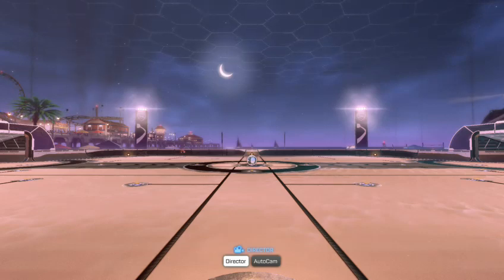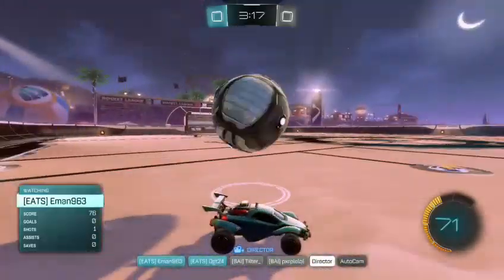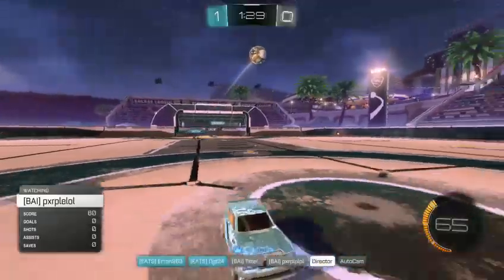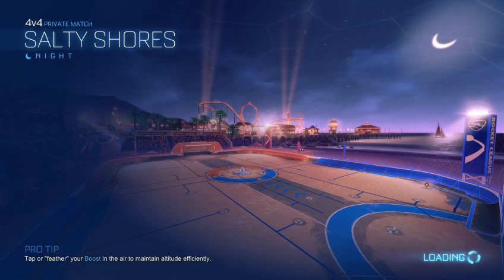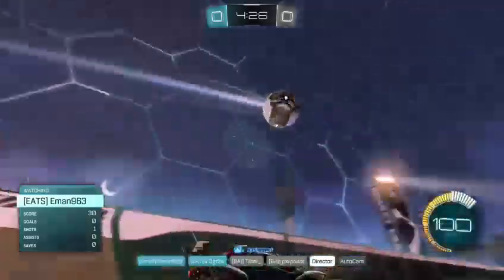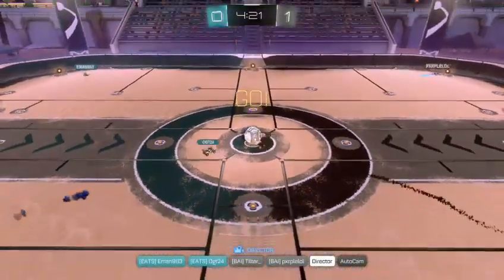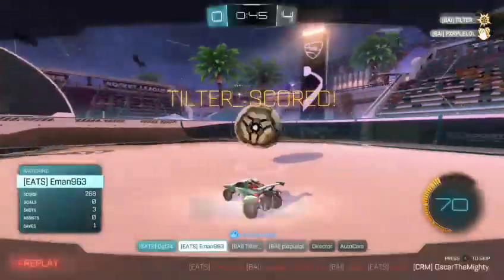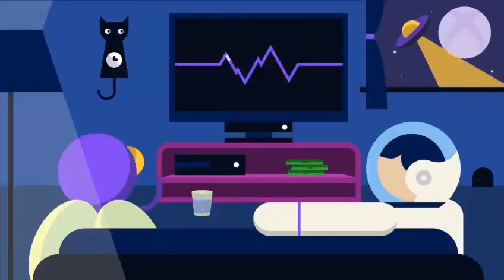Week 4 - Eats Fleet vs Toxins